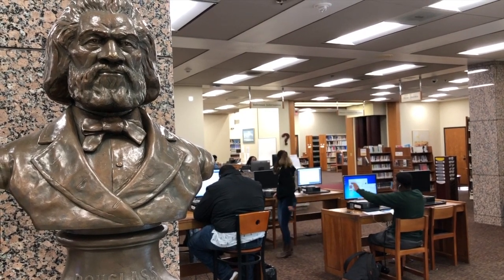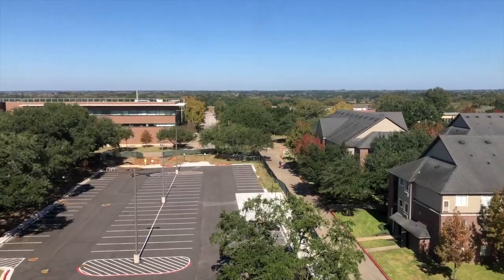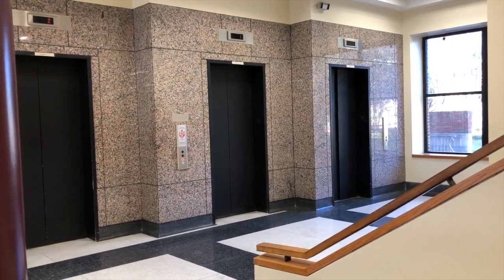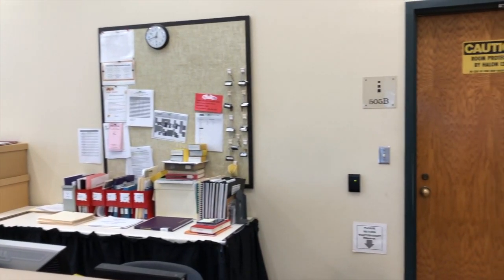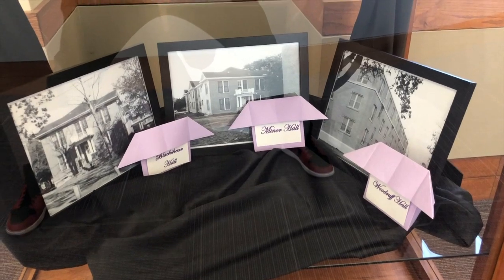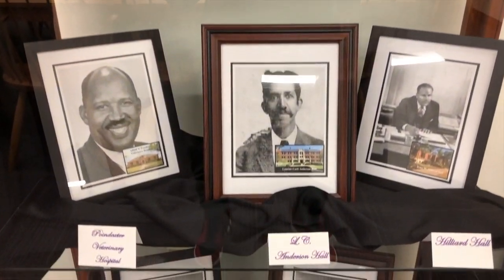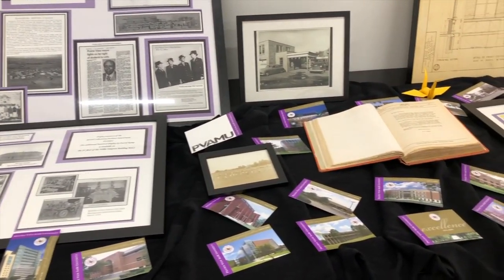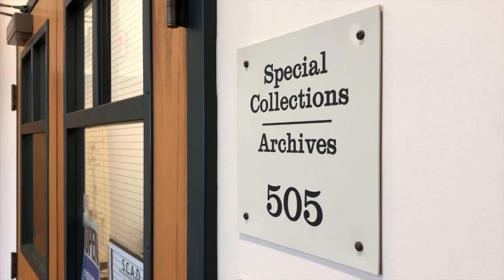Special Collections/Archives Dept. News Package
All work was done by Tyler Hayes (T. Hayes)